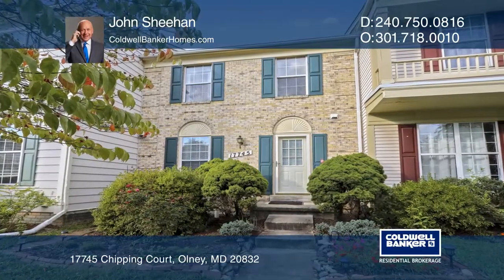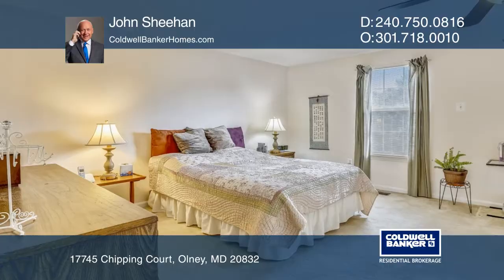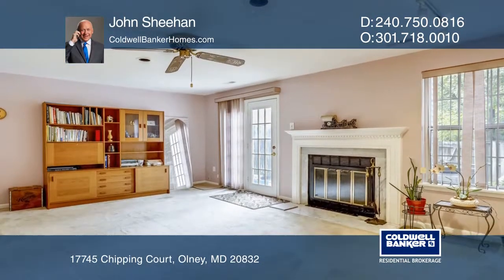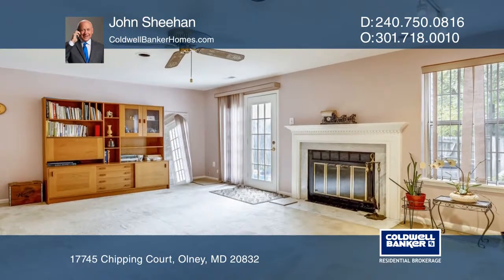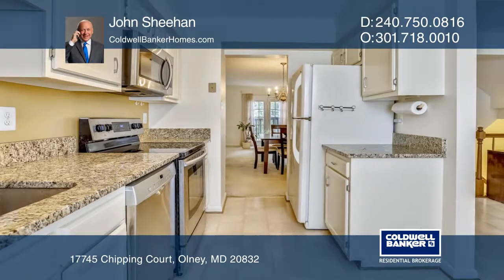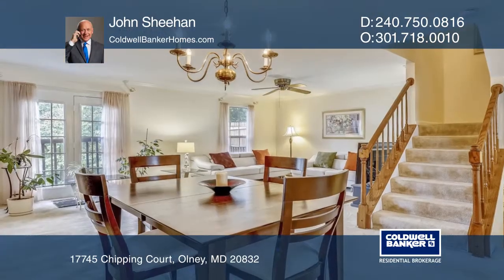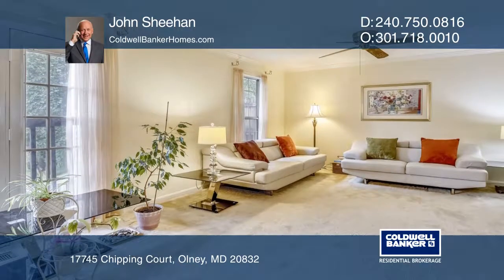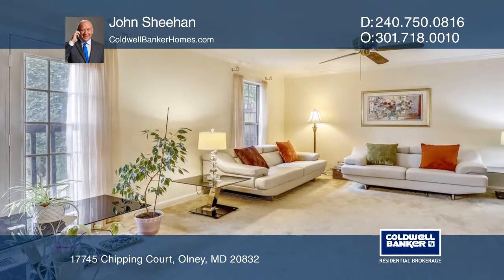17745 Chipping Court Olney, MD | ColdwellBankerHomes.com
17745 Chipping Court, Olney, MD

The typical size of a townhome in this price range is 2,000 square feet. This property offers approximately 2,400 square feet. Ample-sized bedrooms, a total of four bathrooms, a wood burning fireplace, with updated appliances and mechanical equipment; some improvements remain regarding the carpet an